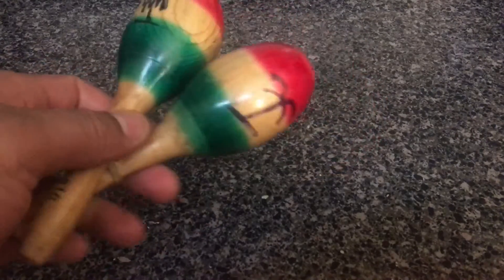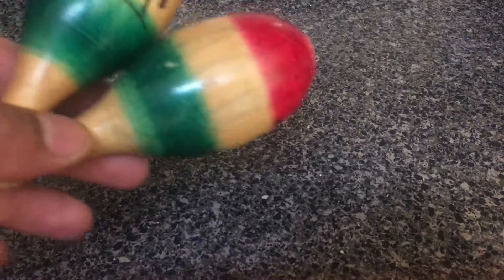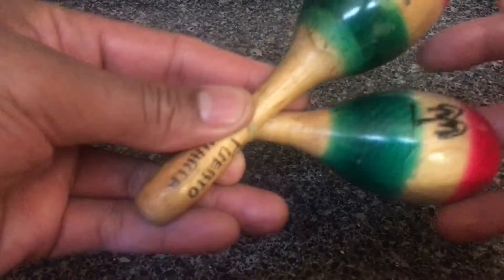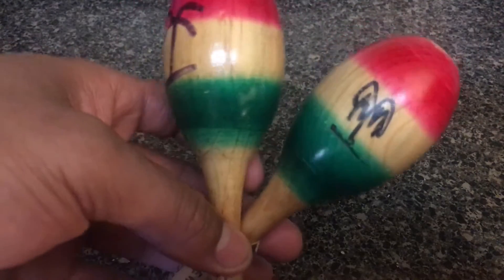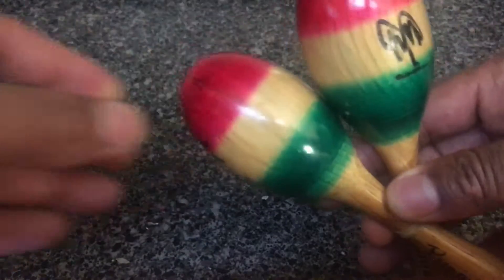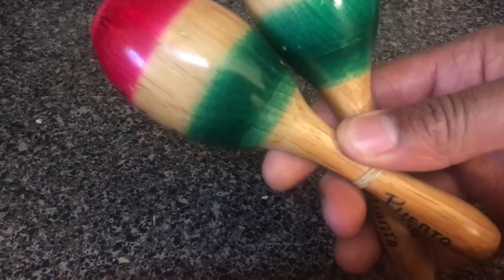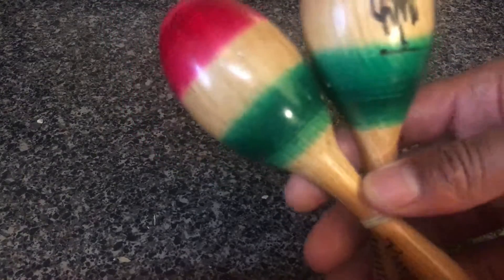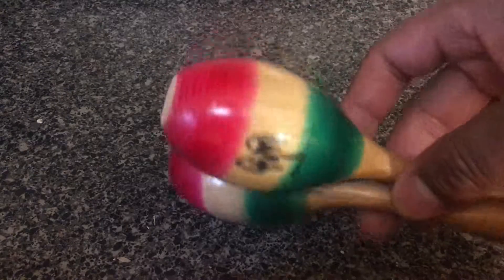MARACAS - what are they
ma·rac·as
məˈräkəz/
noun
noun: maraca
a pair of hollow clublike gourd or gourd-shaped containers filled with beans, pebbles, or similar objects, shaken as a percussion instrument. .